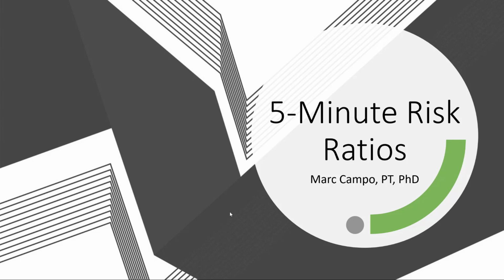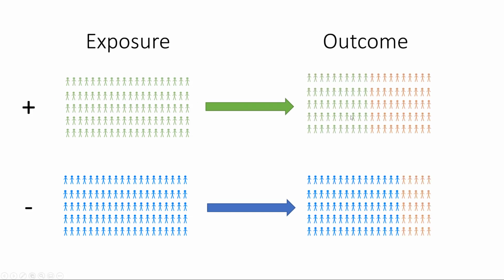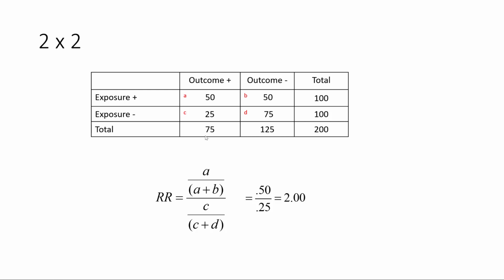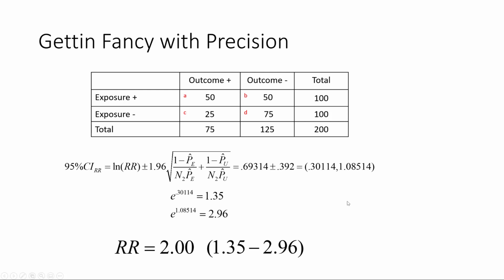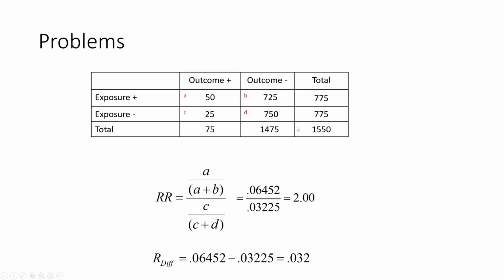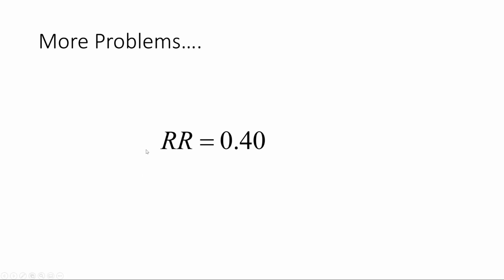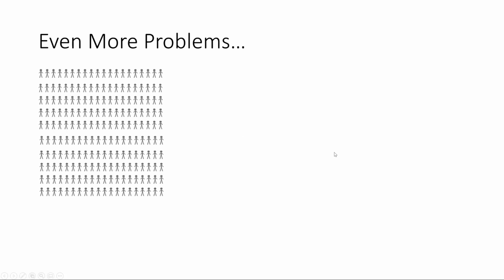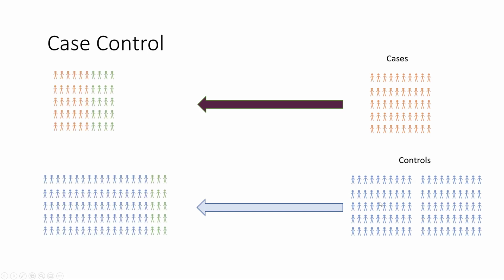Risk Ratios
A clear, 5-minute explanation (or somewhat close to 5 minutes :)).